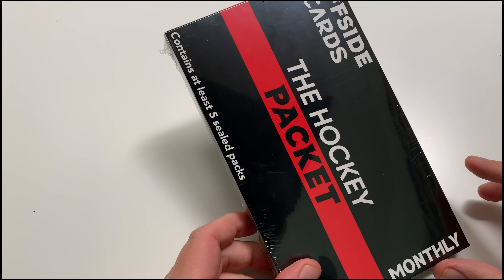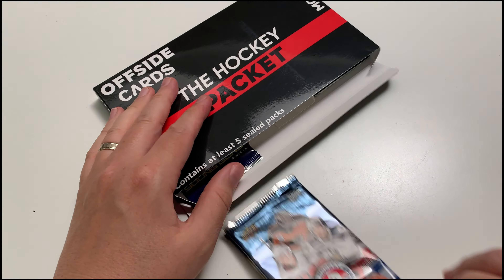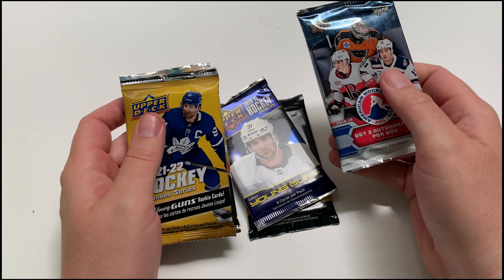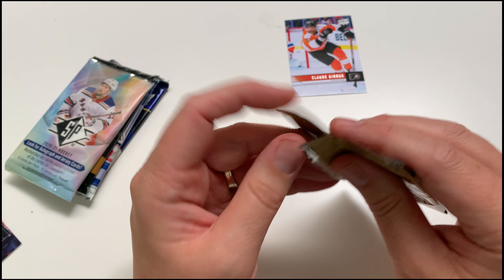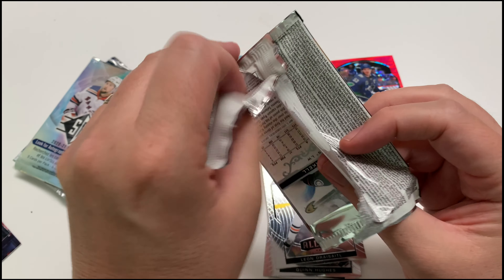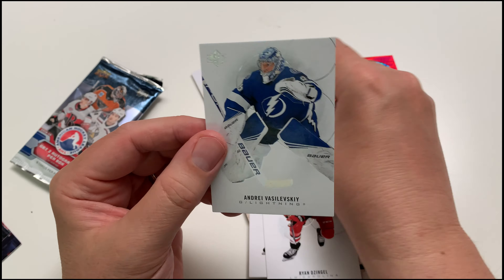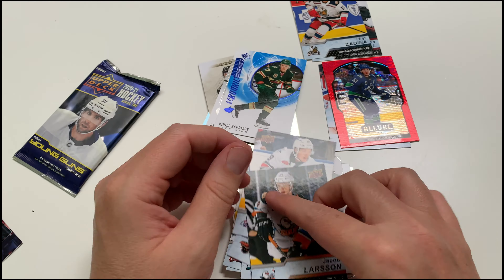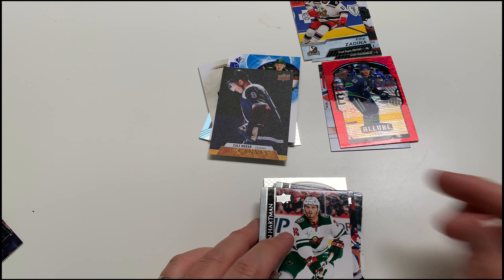Opening Offside Cards - The Hockey Packet - June 2023 - Mystery Box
Opening Offside Cards - The Hockey Packet - June 2023 - Mystery Box hockeycards upperdeckhockey mysterybox @offsidecards